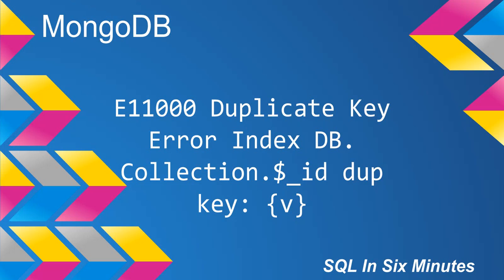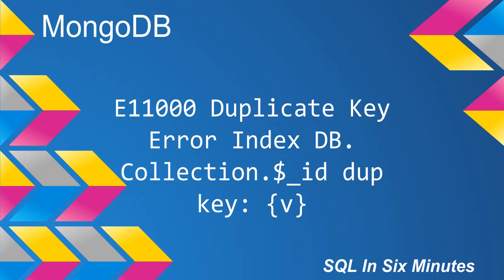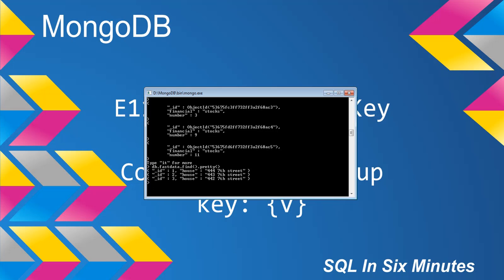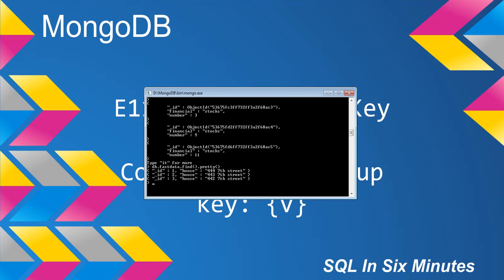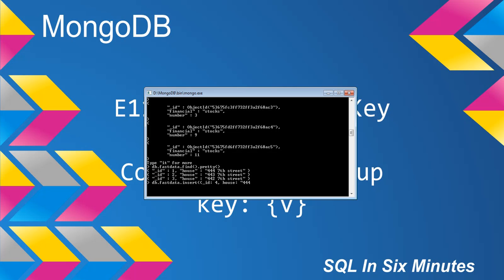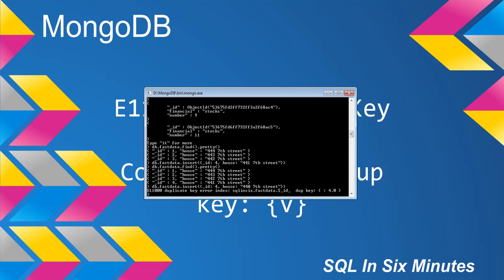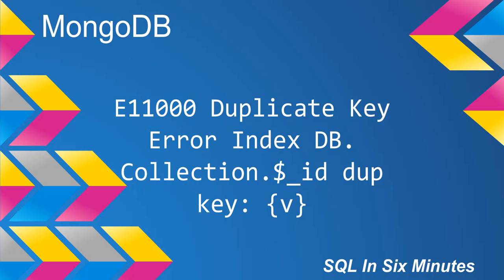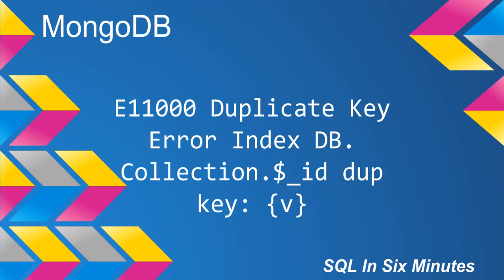MongoDB: E11000 Duplicate Key Error Index: Database.Collection.$_id Dup Key { v }